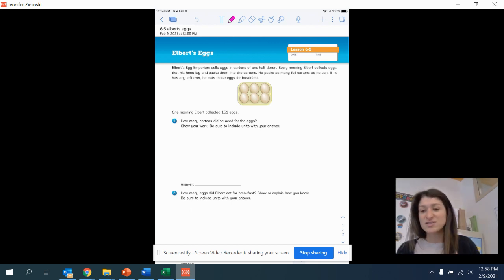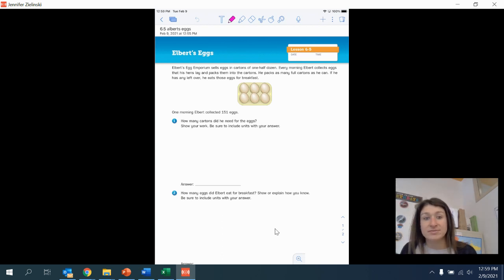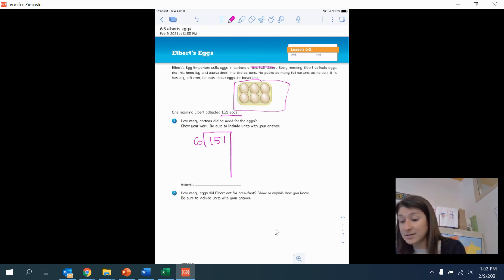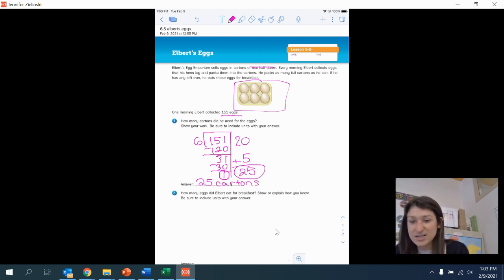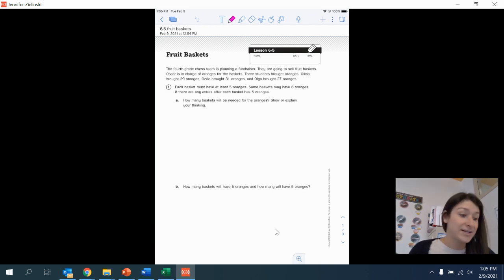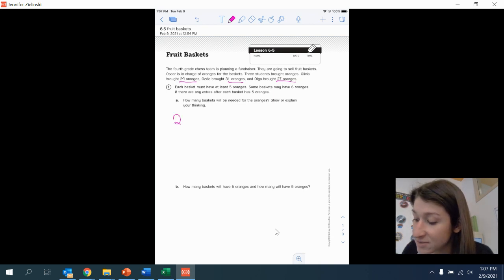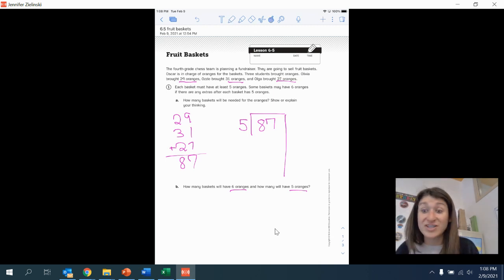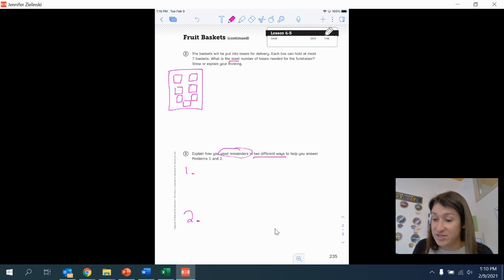6.5 Interpreting Remainders When Solving for Division Word Problems and Explaining Solutions